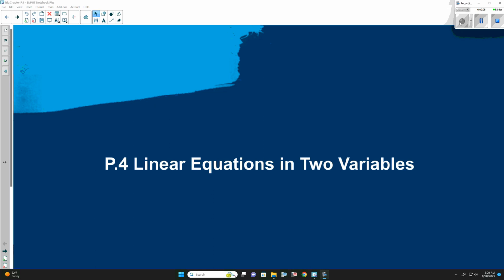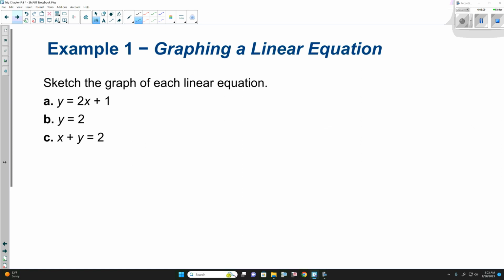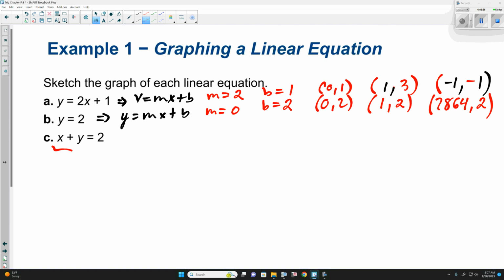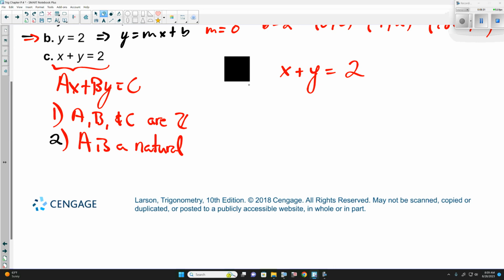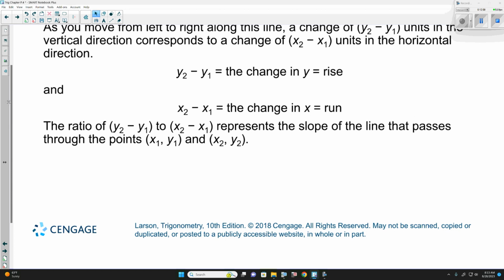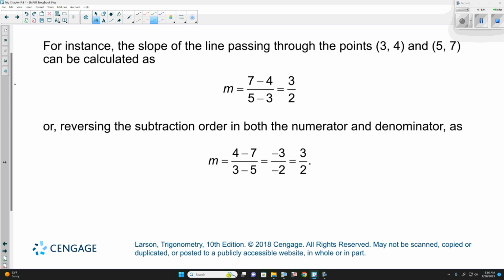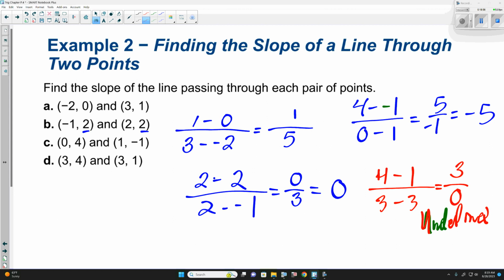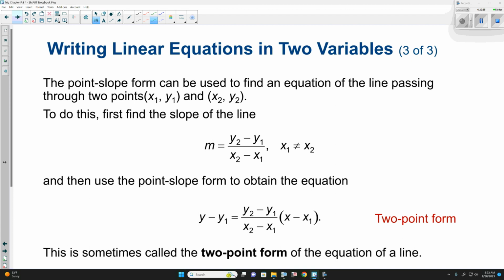Trigonometry Chapter P.4 (1)